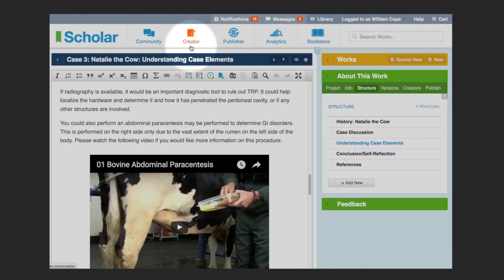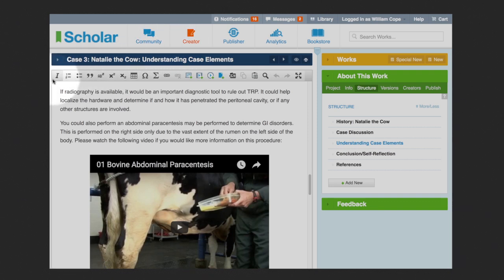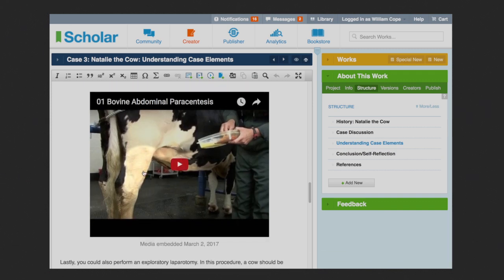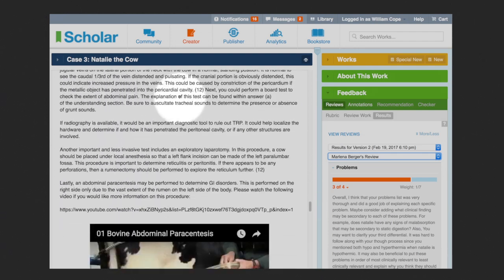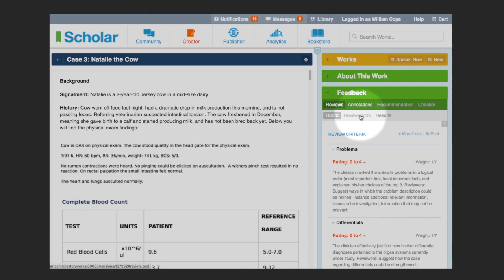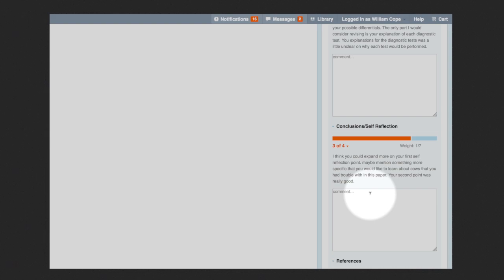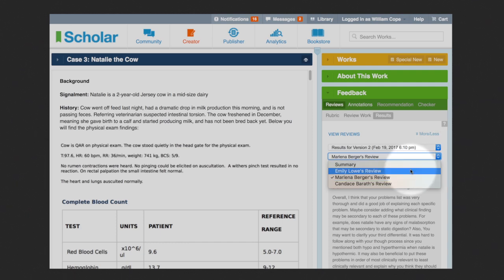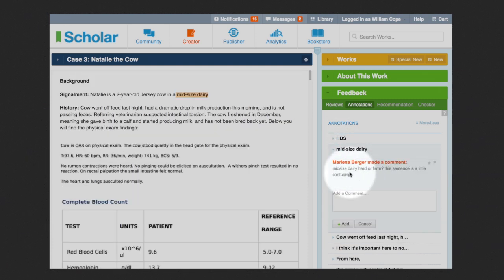2.3 The New School: Embedded Assessment in Scholar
#2 There will be no distinction between instruction and assessment, Dr. William Cope